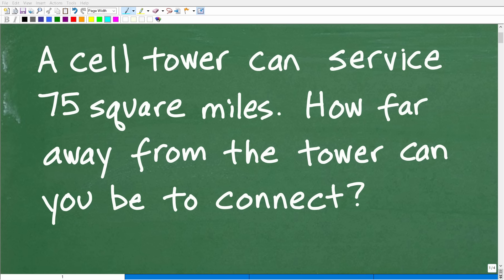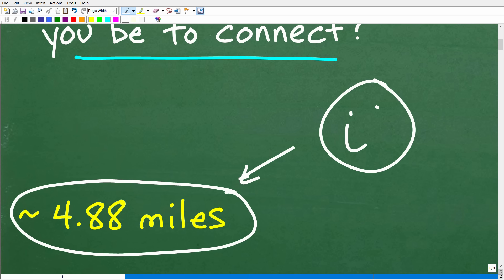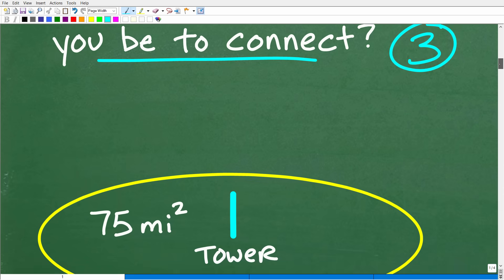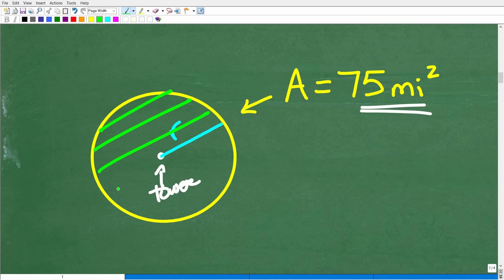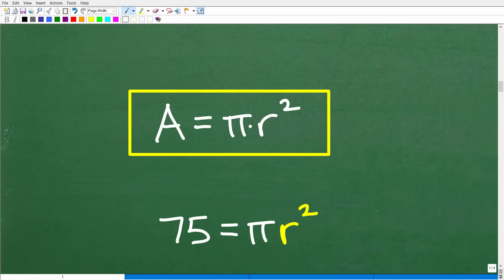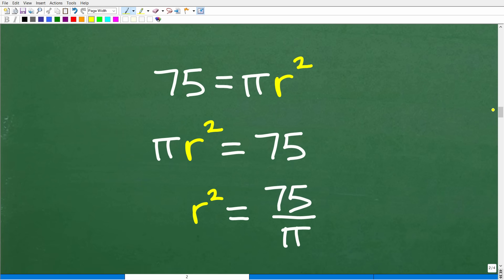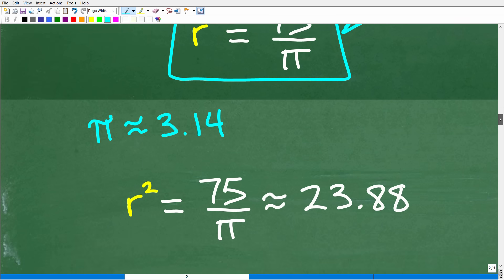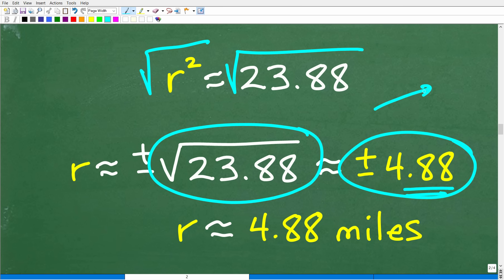A cell tower can service 75 sq miles. How far away from the tower can you be and still connect?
Geometry word problem area of circle.